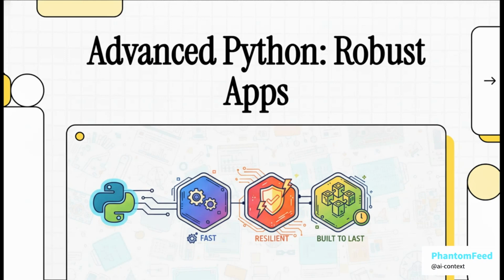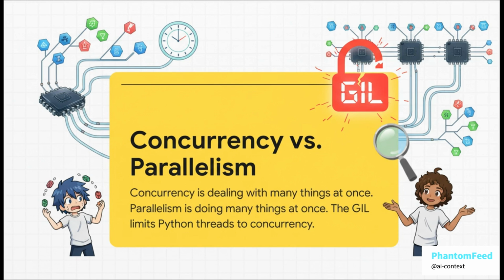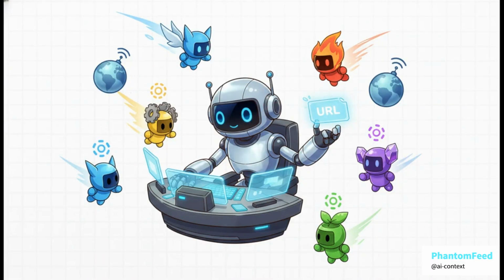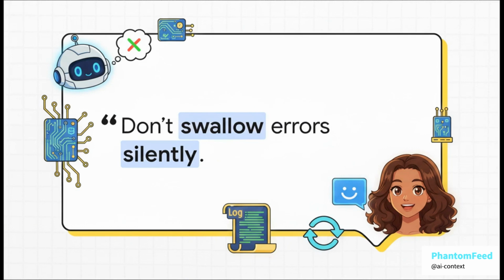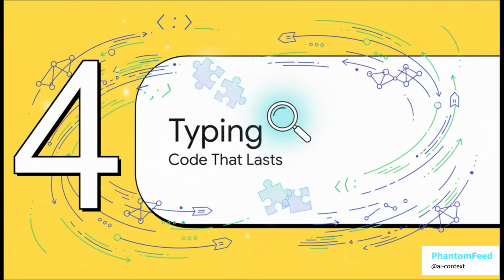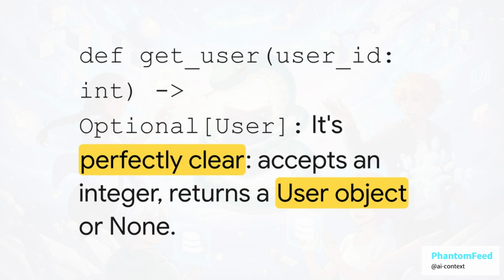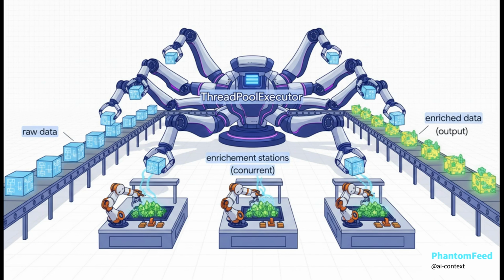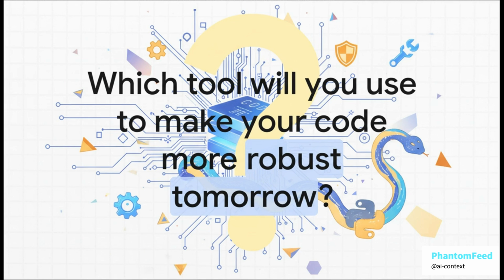Python Advanced: Exceptions, Concurrency and Typing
It first details Exceptions, explaining how to raise, handle, and chain errors using try/except blocks and context managers. Next, it contrasts different approaches to Concurrency including threads for I/O-bound tasks, processes for CPU-bound tasks, and "asyncio" for single-threaded concurrency—while addressing the Global Interpreter Lock (GIL). The text then covers I/O Operations, offering examples for handling files (text and binary), structured data like CSV and JSON, and external processes. Finally, it explores Typing and Generics, emphasizing the use of the typing module for static analysis through annotations, protocols, and generic classes.